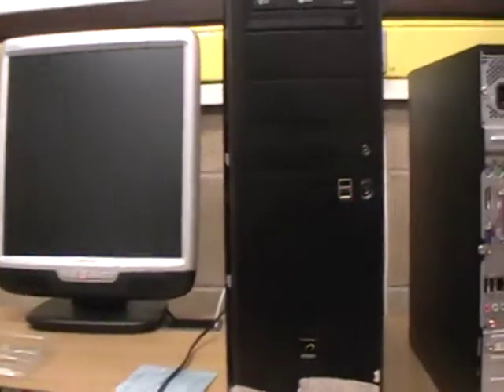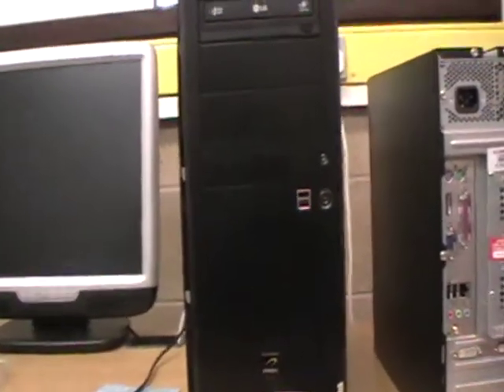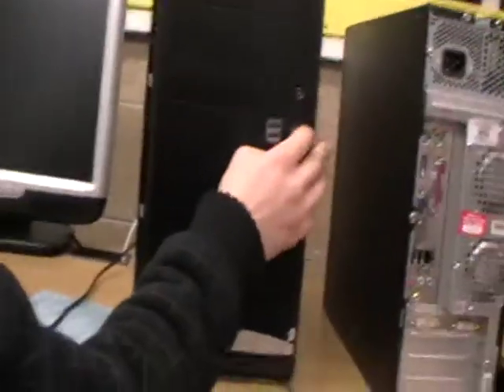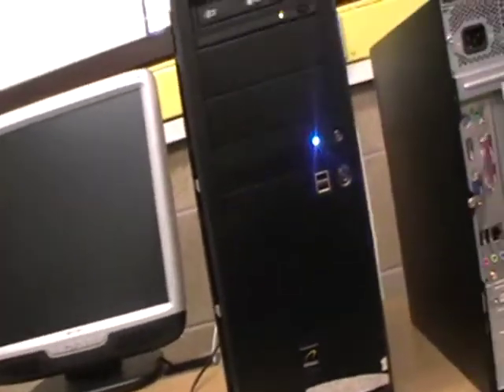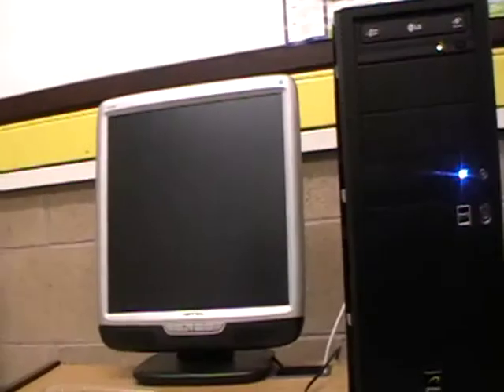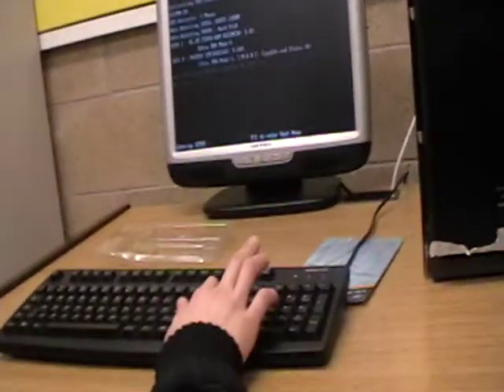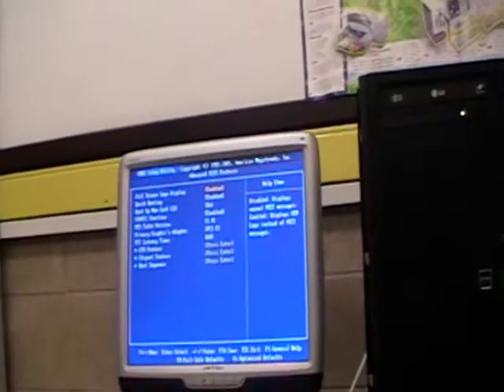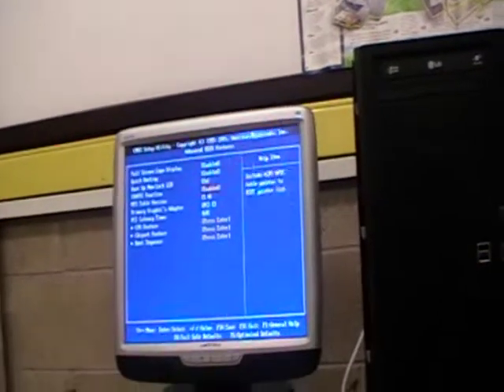Alex's BIOS setup